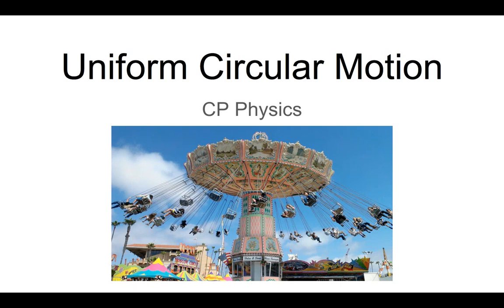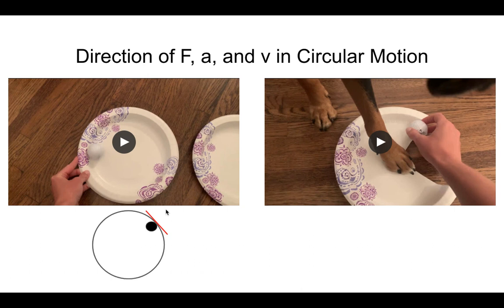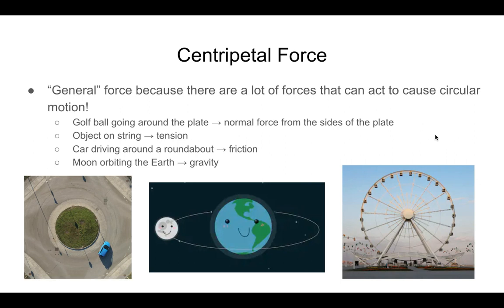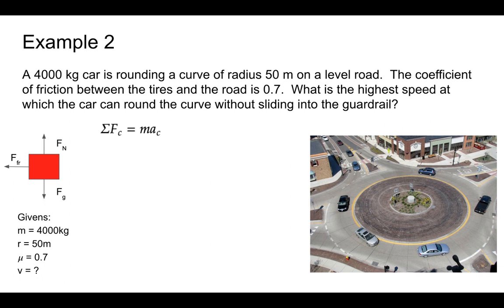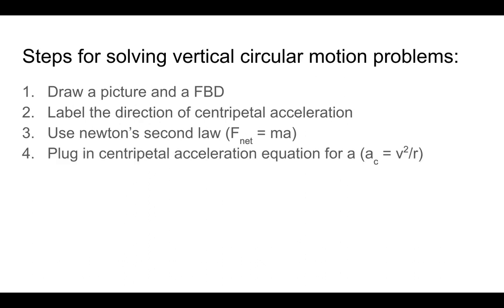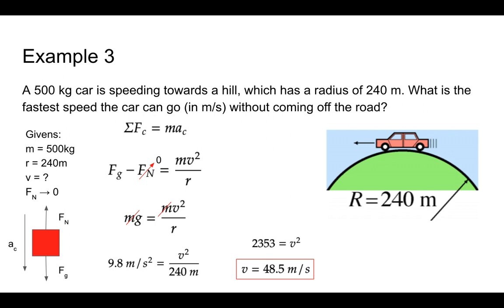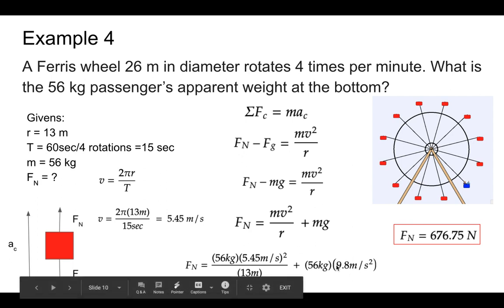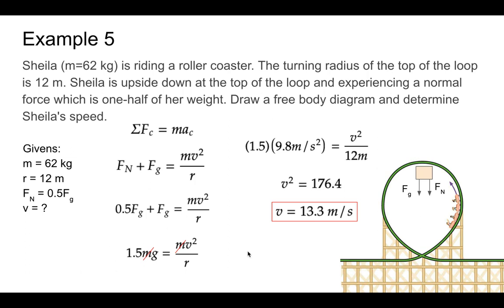Uniform Circular Motion